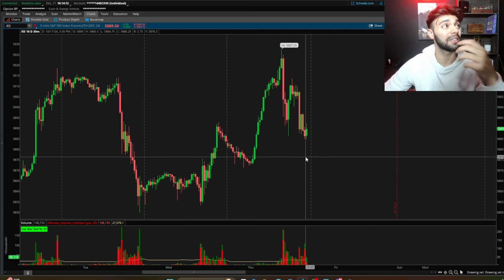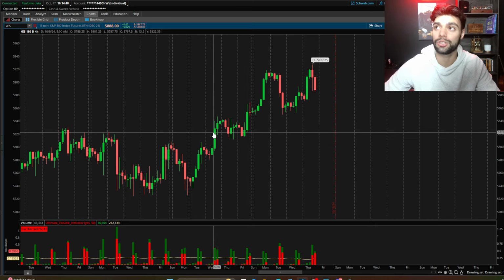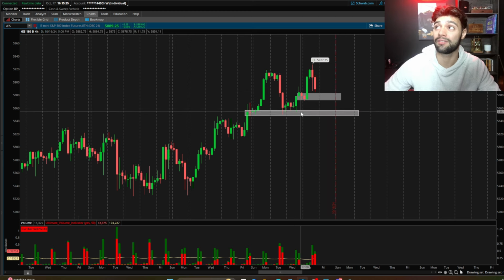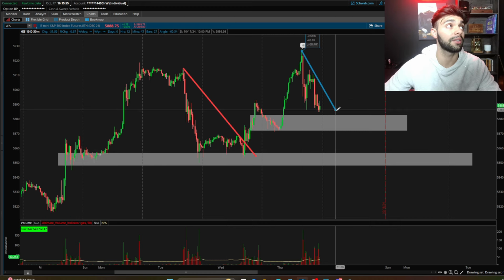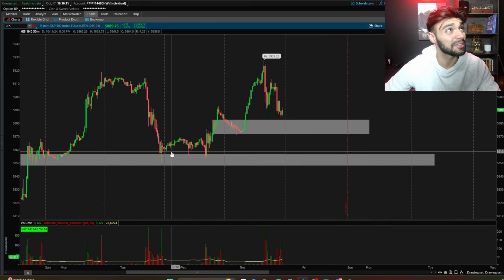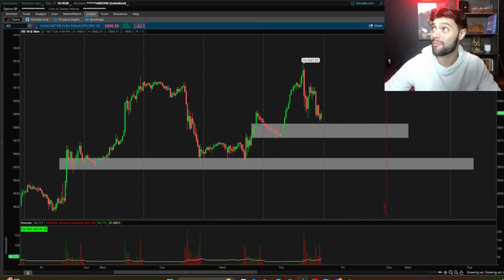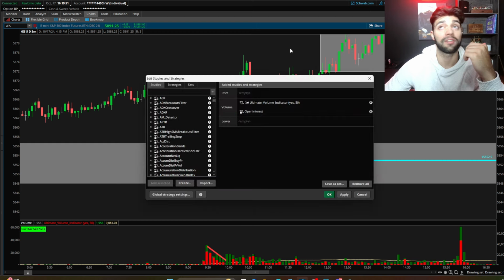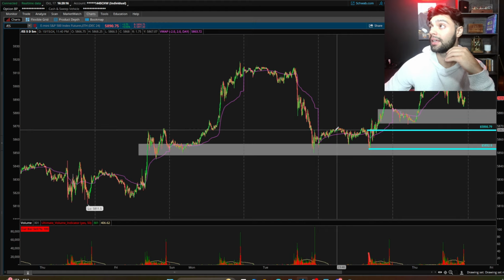The EXACT Strategy I Use To Make $10,000 A Day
BEST PROP FIRMS:
ALPHA FUTURES (Use Code "Elder")

If you’re new here, my name is Elder. I’ve been a full-time day trader for over a decade. Over the years, I’ve helped hundreds of traders turn profitable through my free videos, mentorship, and live trading sessions.

My goal with this channel is simple: to make professional-level trading education accessible to everyone. Whether you’re a complete beginner or an experienced trader, I’ll teach you how to understand market structure, supply and demand, and order flow in a way that’s practical and proven.

What I do:

Live trade daily with my students.

Break down my full strategy using volume, Supply&Demand, liquidity, and price action.

Share the mindset, risk management, and system that helped me achieve consistency after years of struggle.

If you’ve ever felt lost in the charts or unsure how to build a profitable trading system, this channel is for you.

Remember, trading is a skill — not luck. The market rewards preparation, patience, and discipline.

Never stop learning, and I’ll see you in the next live session.

– Elder Santis